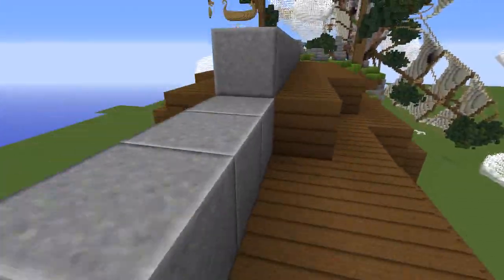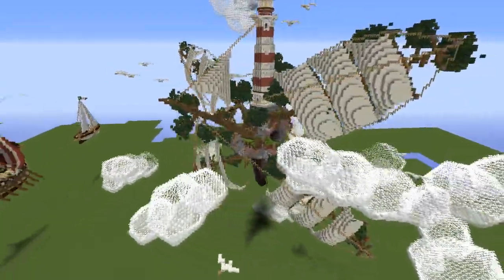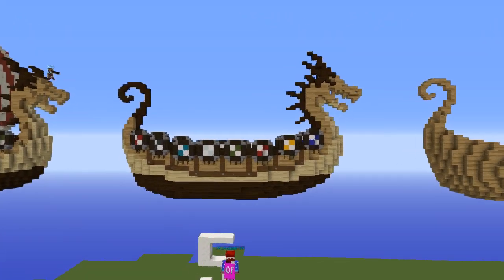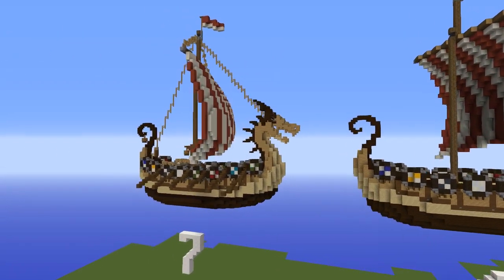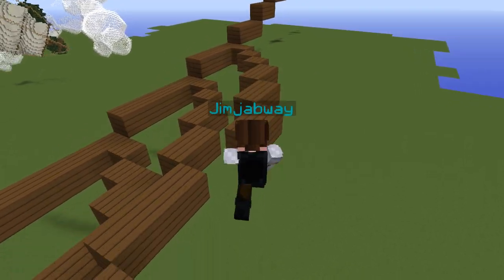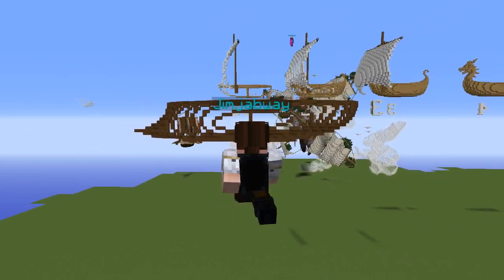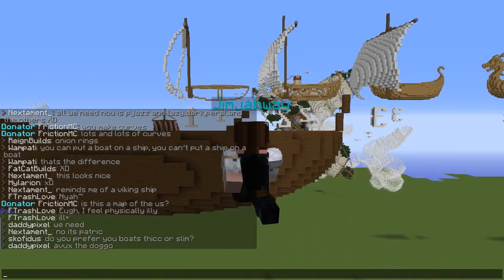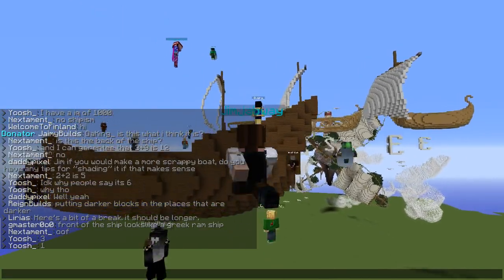MCBCon 2018 | Ships Masterclass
By JimJabWay and DaKing_